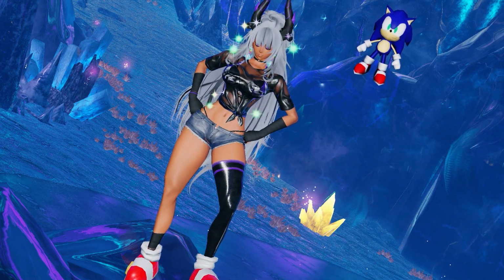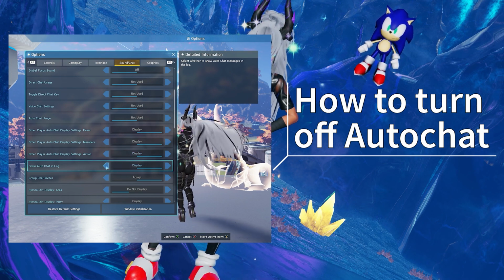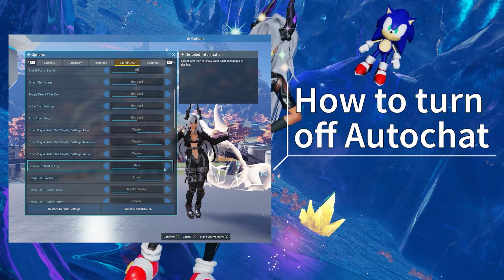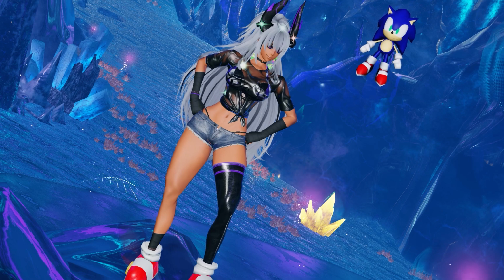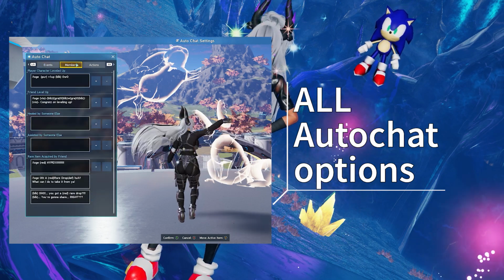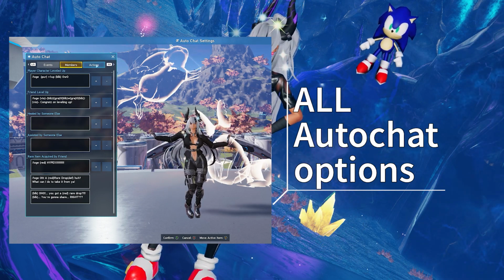How to turn off Auto Chat & how to use them || PSO2 NGS guide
Hey there! I hope this helps anyone confused about Auto Chats. This guide shows you how to turn off Auto Chat & how to use them in PSO2 NGS

CORRECTION to something I said: near the end I mentioned that I have most of my auto chats set to world chat or /a - I meant that I have quite a few but have played around with auto chat enough that I feel like they wouldn't bother others. Most chats are Party chat or /p. Sorry for the confusion!

*My Characters:
-𝐒𝐤𝐮𝐥𝐥𝐬-𝐒𝐚𝐦𝐚 (Ship 3 - MAIN)
-𝐀𝐤𝐮𝐦𝐚𝐒𝐤𝐮𝐥𝐥𝐬 (Ship 2 - ALT)
-𝐊𝐚𝐰𝐚𝐢𝐢𝐒𝐤𝐮𝐥𝐥𝐬 (Ship 4 - ALT)
-𝐒𝐤𝐮𝐥𝐥𝐬 (Ship 1 - ALT)

🔴Schedule LIVE: Wednesday - Sunday Starting @ 10am